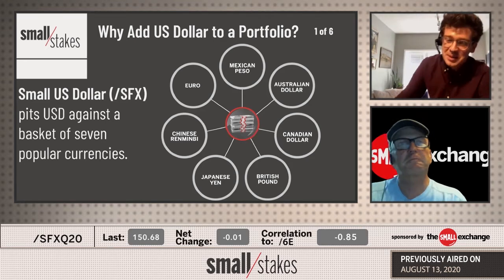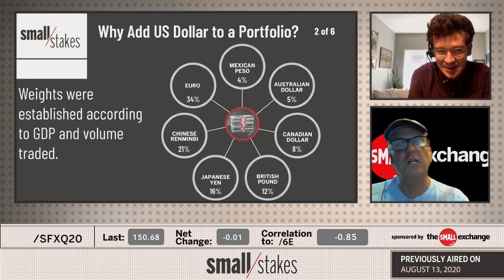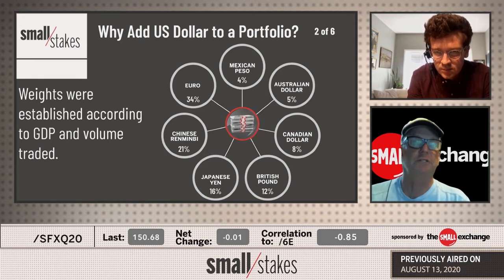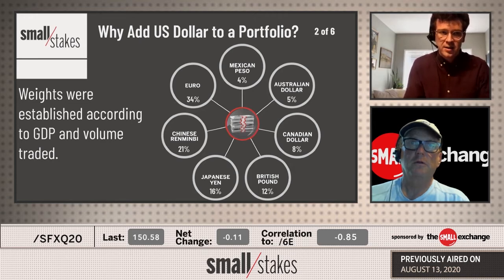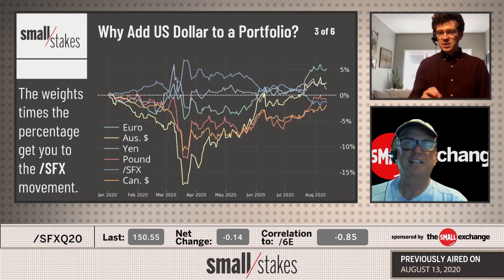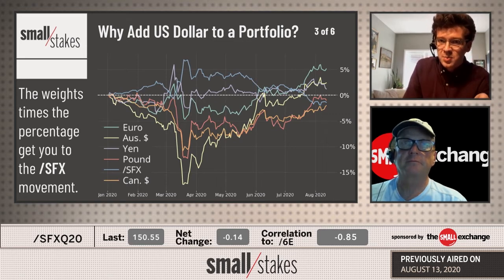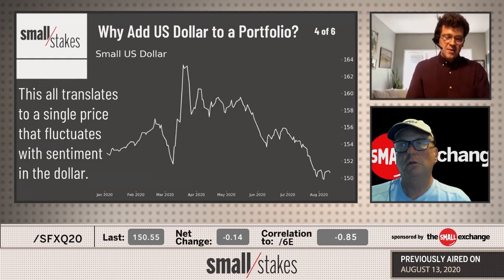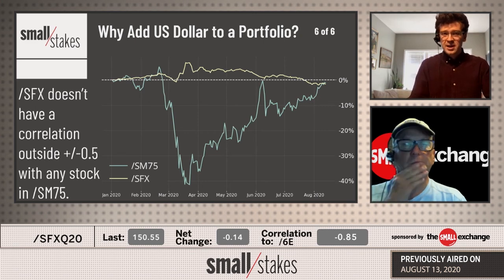Why Add US Dollar to a Portfolio?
Stocks are very important, but do you have assets in your portfolio that will zig when stocks zag? Pete and Frank cover the importance of adding US dollars in a straightforward way that avoids all the confusion of large, single exchange rates. Small US Dollar (/SFX) ties you directly to USD against a basket of currencies that include euro, renminbi, and yen.

Find out how and why these two seasoned futures traders always have FX products like /SFX on their board.